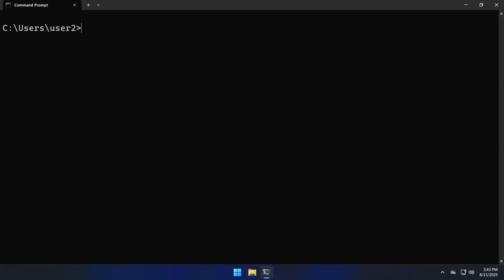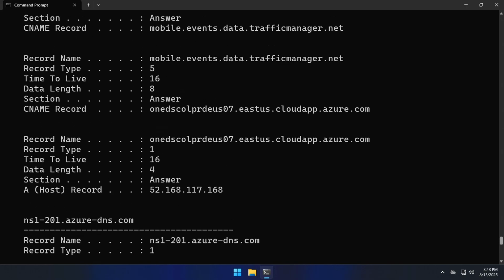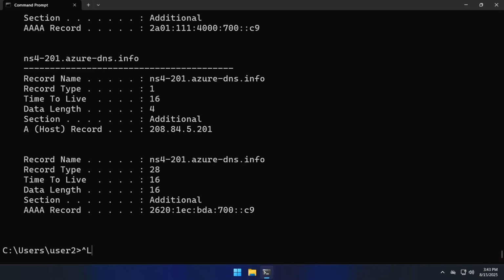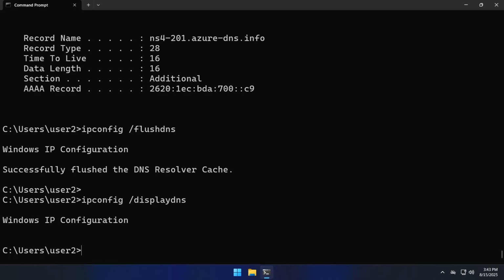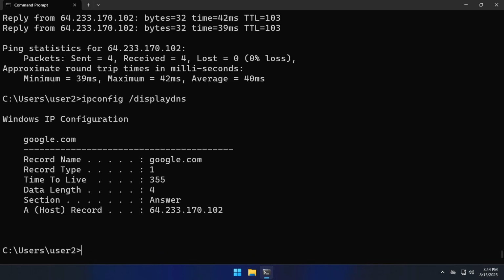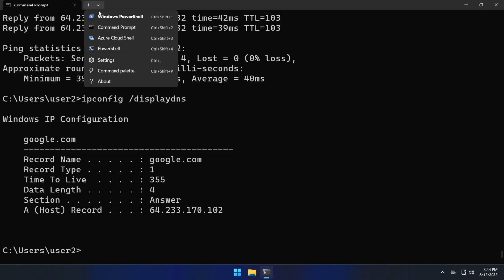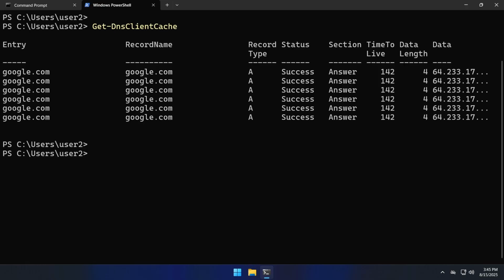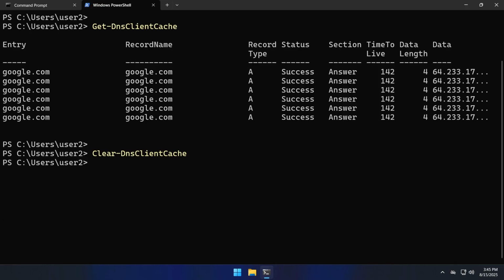How to Flush DNS Cache in Windows Using CMD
Learn how to flush the DNS cache in Windows using both Command Prompt (CMD) and PowerShell. This tutorial covers viewing your current DNS cache and clearing it to fix DNS-related issues. Commands shown work on Windows 10 and Windows 11.

*Commands Used:*
- *CMD:* ipconfig /displaydns, ipconfig /flushdns
- *PowerShell:* Get-DnsClientCache, Clear-DnsClientCache

*Timestamps*
00:00 - Intro
00:06 - Why You Need to Clear DNS Cache
00:13 - View DNS Cache with ipconfig /displaydns
00:22 - Clear DNS Cache with ipconfig /flushdns
00:59 - Flush DNS Cache Using Windows PowerShell